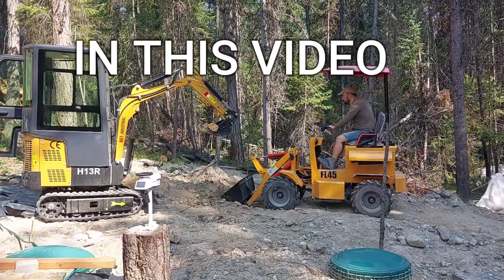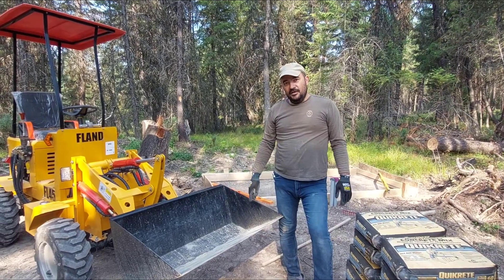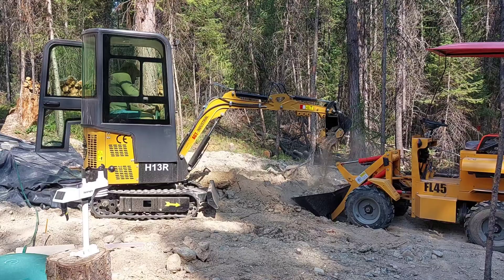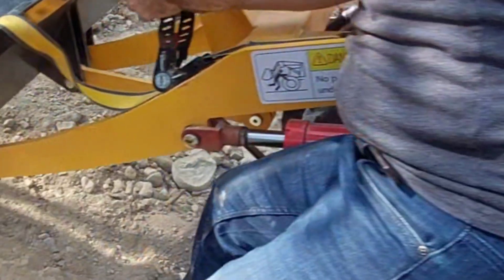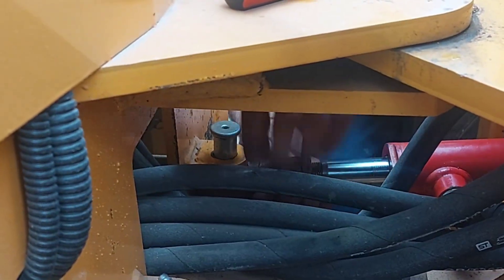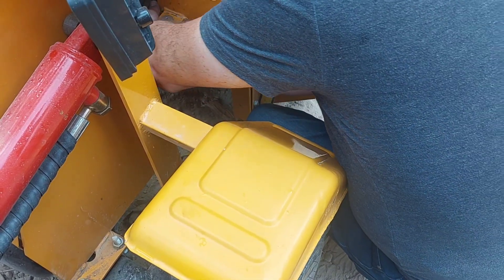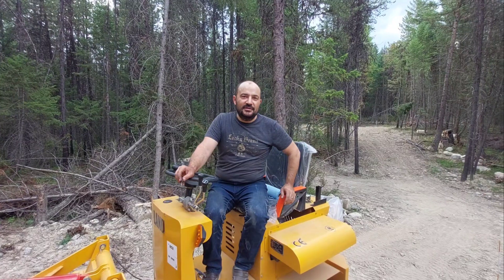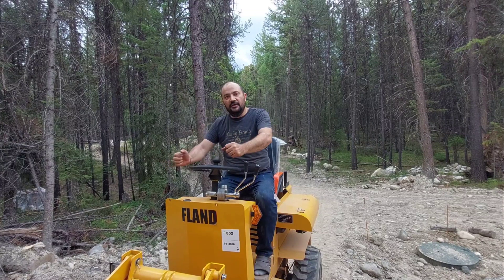FL45 Chinese Mini Articulated Loader Hydraulic Cylinder No Tool Fix. Load Capacity???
In this video, we show how our mini loader's hydraulic cylinder came undone and how we quickly and resourcefully fixed it using just a ratchet strap—no other tools needed!
We didn't disconnect it from the hydraulic system, no mess, no complications!
 Watch as we demonstrate this simple yet effective solution to get our equipment back in action. Perfect for those times when you need a quick fix on the go!
The mini loader FLAND FL 45 some other models are TR45 can lift 540 lb of concrete mix without problems.